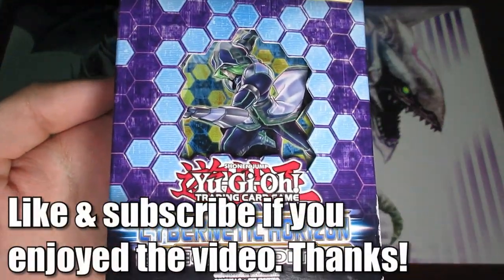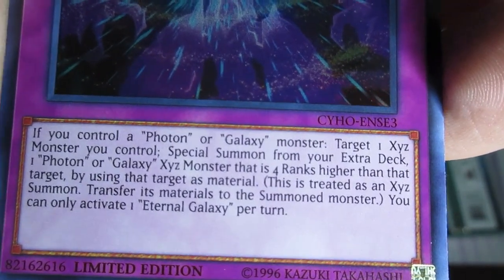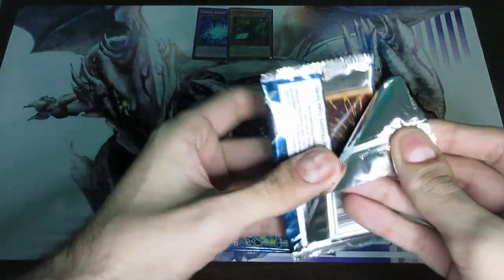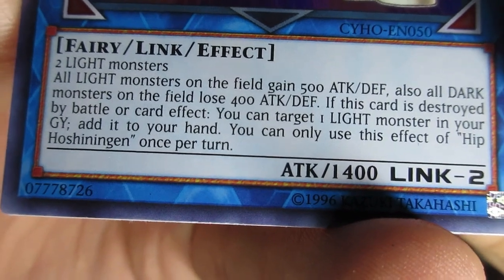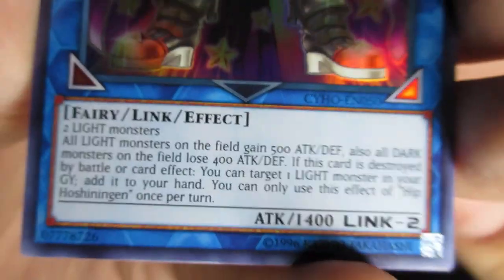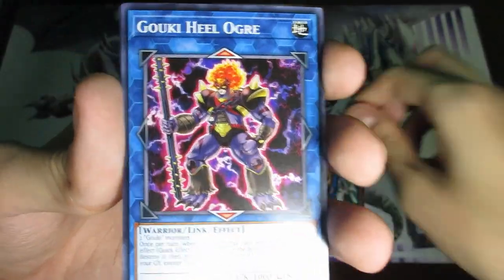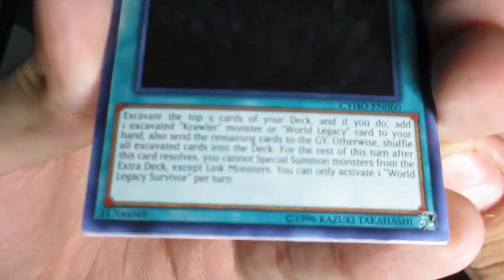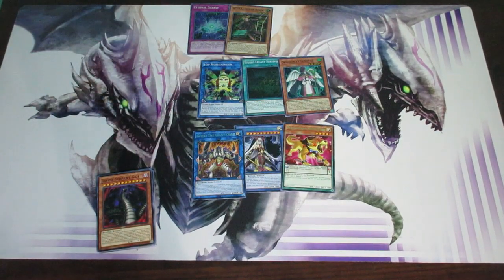Yu-Gi-Oh! CYBERNETIC HORIZON Special Edition | Unboxing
In this video, we cover an unboxing for the Cybernetic Horizon Special Edition product.